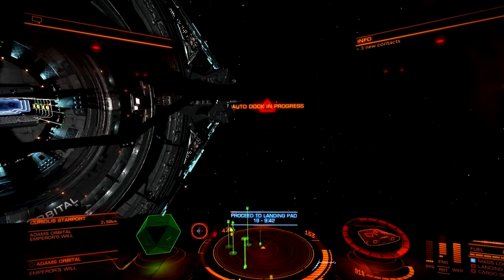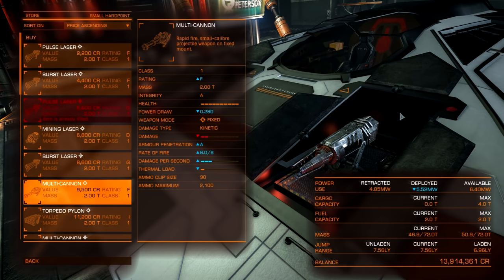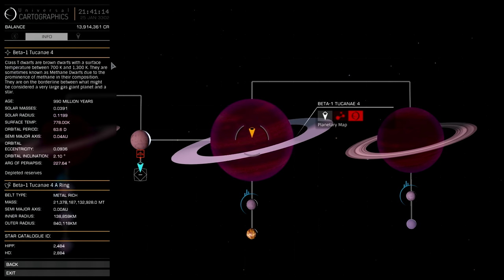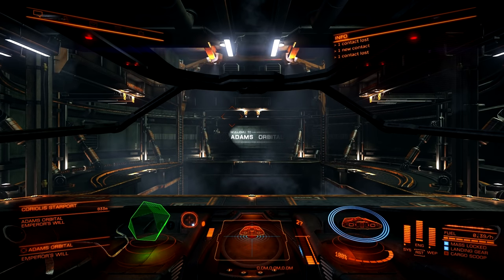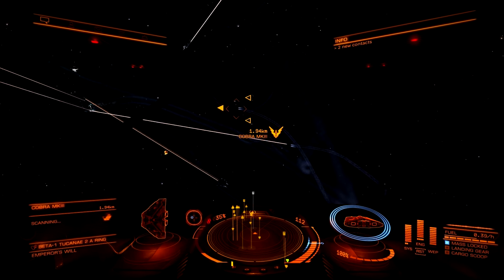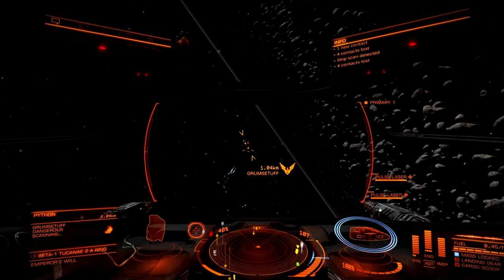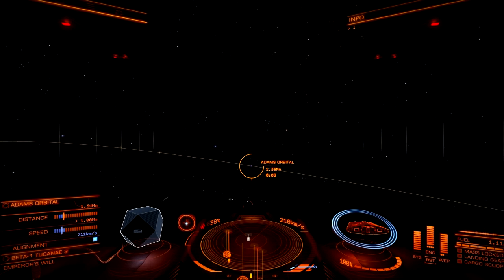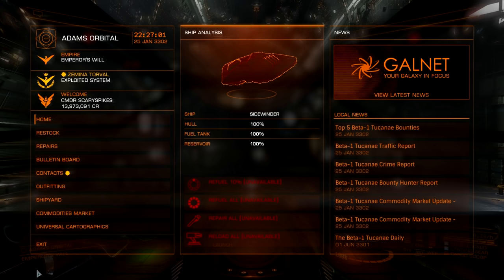Elite Dangerous Beginner's Guide - Making Money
Hey everyone. Check out this brief video showing you how to make enough cash for your next ship as a new pilot in Elite Dangerous. Enjoy!

Check out Humble Bundle:
Cheap PC games and bundles; pay what you want, help support charity.

Check out Humble Monthly:
$100's worth of games delivered to your mailbox for $12/mo.